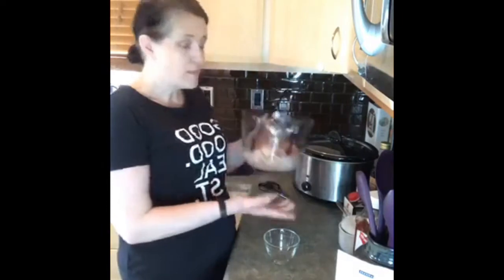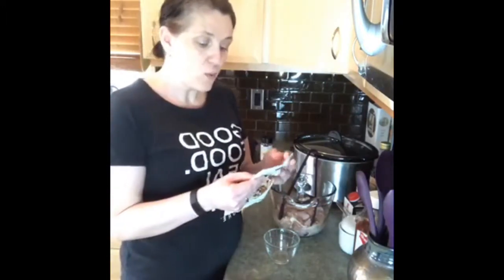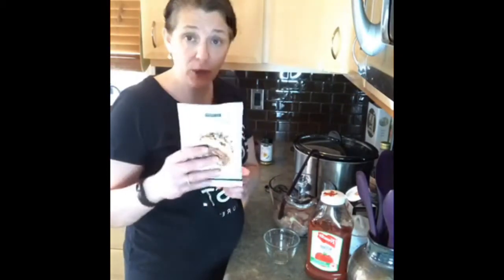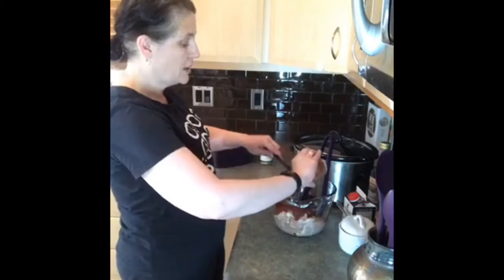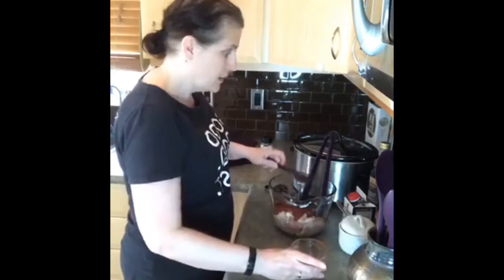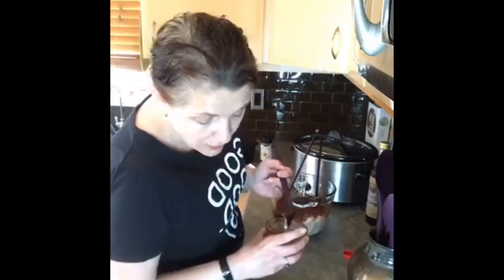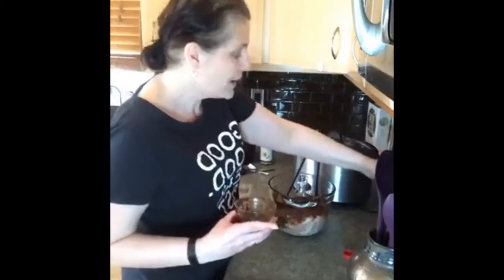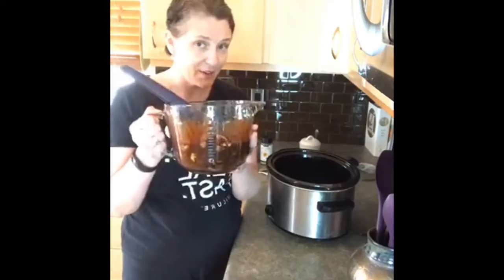Pulled Chicken - a meal solution from Epicure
During this COVID-19 pandemic we need to limit our trips to the grocery store. Watch how I make Epicure's Pulled Chicken recipe using a few ingredient substitutes.